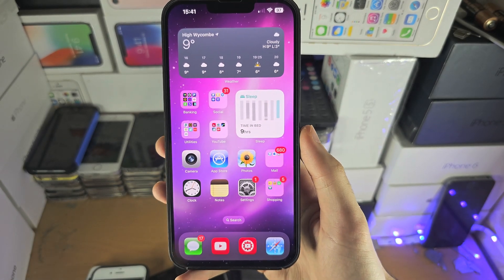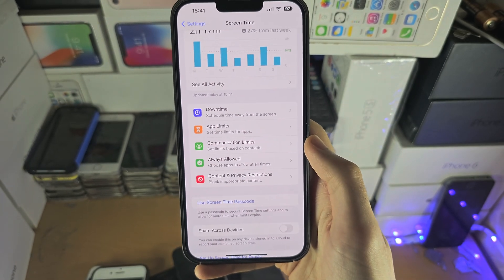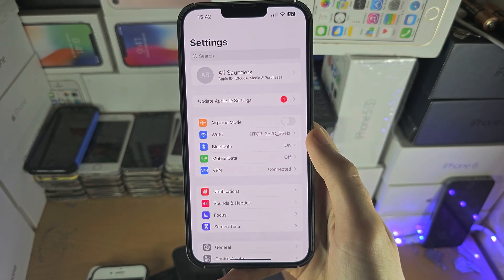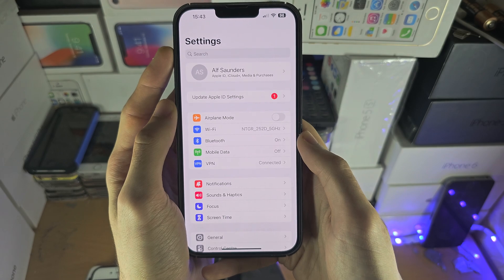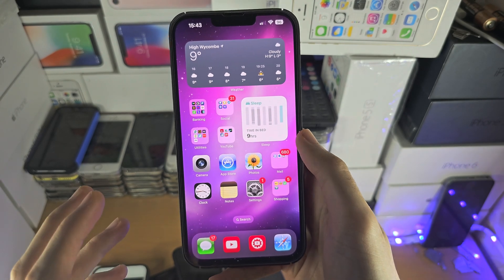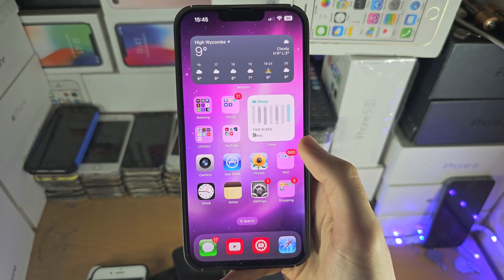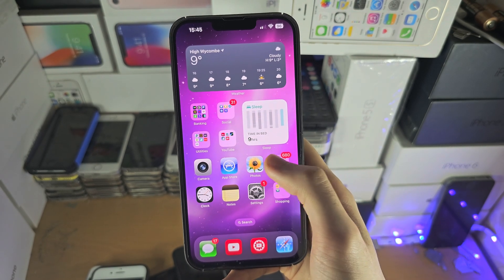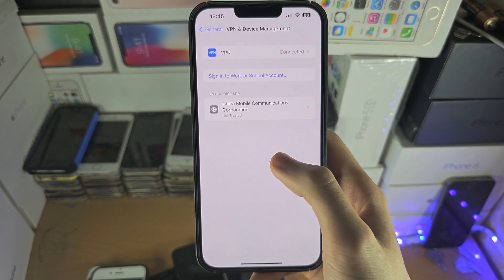ANY iPhone How To Access ALL Apps!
Learn how to access all apps on iPhone, via the App Store.